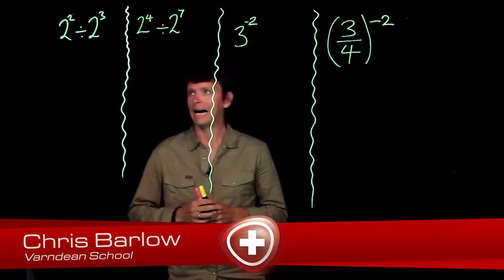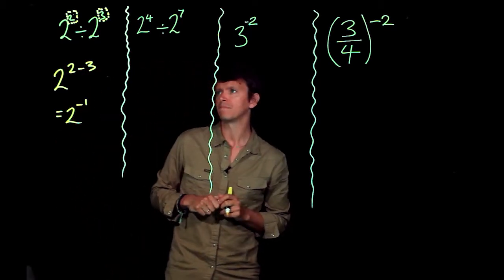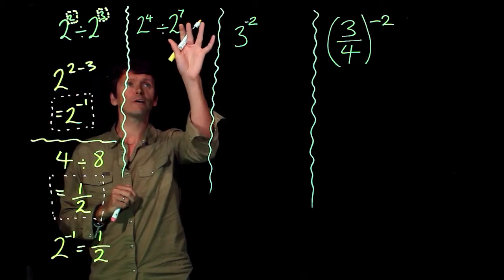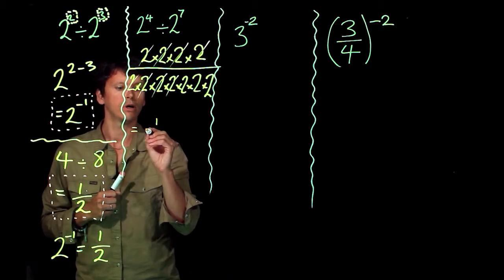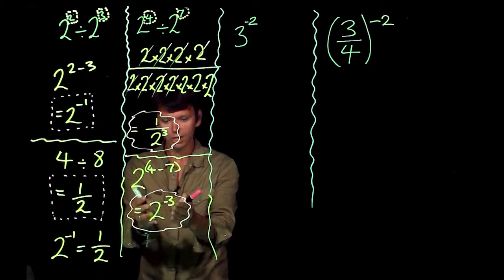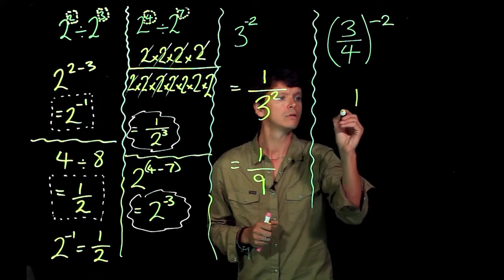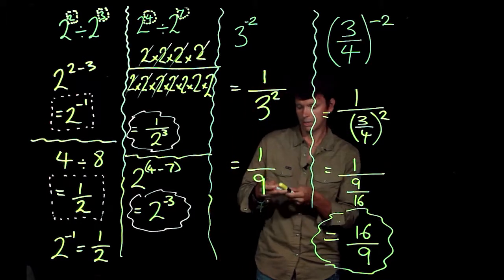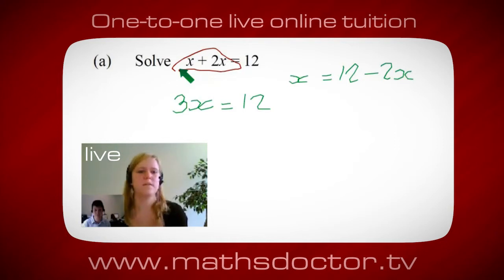454 Negative indices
Maths GCSE - Negative indices